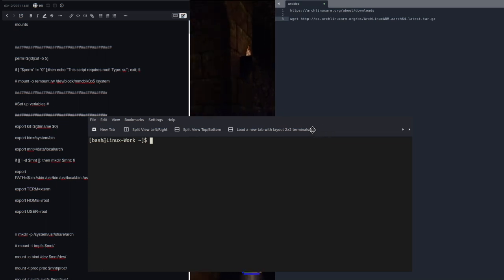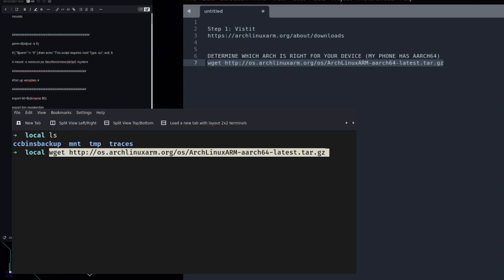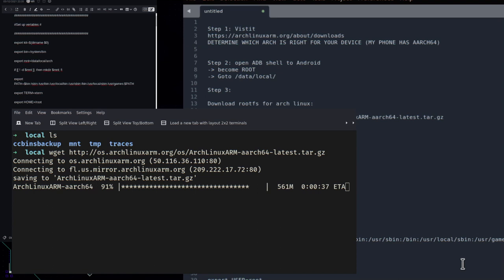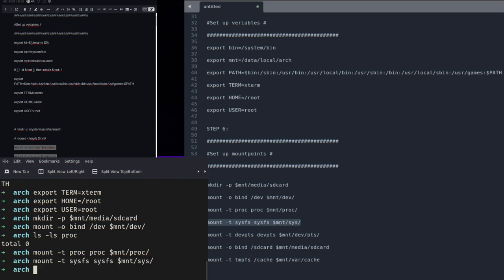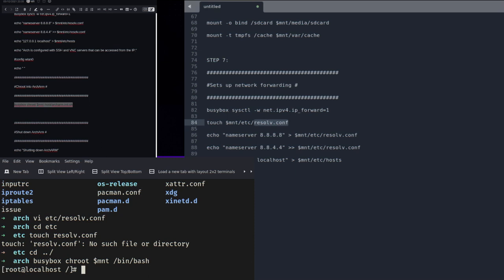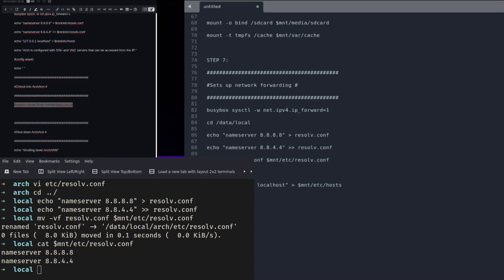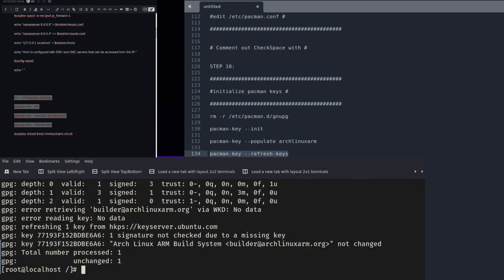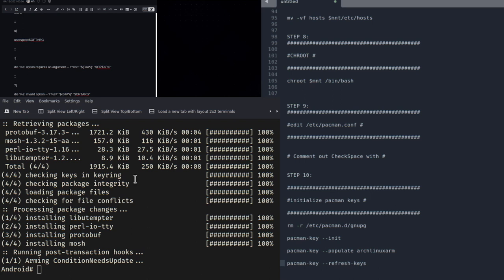ArchLinux on Android Simple Chroot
Who doesn't want to run Arch Linux on their android phone?

Step 1: Visit

DETERMINE WHICH ARCH IS RIGHT FOR YOUR DEVICE (MY PHONE HAS AARCH64)

Step 2: open ADB shell to Android

* become ROOT

* Goto /data/local/

Step 4:

mkdir arch

cd arch

Step 5:

Type out these commands individually

Set up veriables #

export bin=/system/bin
export mnt=/data/local/arch
export PATH=$bin:/sbin:/usr/bin:/usr/local/bin:/usr/sbin:/bin:/usr/local/sbin:/usr/games:$PATH
export TERM=xterm
export HOME=/root
export USER=root

mkdir -p $mnt/media/sdcard
mount -o bind /dev $mnt/dev/
mount -t proc proc $mnt/proc/
mount -t sysfs sysfs $mnt/sys/
mount -t devpts devpts $mnt/dev/pts/
mount -o bind /sdcard $mnt/media/sdcard
mount -t tmpfs /cache $mnt/var/cache

STEP 7: ONLY ON FIRST RUN

busybox sysctl -w net.ipv4.ip_forward=1

cd /data/local

nano into resolv.conf

nameserver 8.8.8.8
nameserver 8.8.4.4

save exit

mv -vf resolv.conf $mnt/etc/resolv.conf

nano hosts

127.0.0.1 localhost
save exit

mv -vf hosts $mnt/etc/hosts

chroot $mnt /bin/bash

STEP 9: ONLY ON FIRST RUN

# Comment out CheckSpace with #

STEP 10: ONLY ON FIRST RUN

rm -r /etc/pacman.d/gnupg

pacman-key --init

pacman-key --populate archlinuxarm

pacman-key --refresh-keys